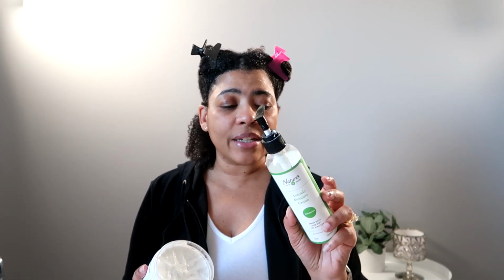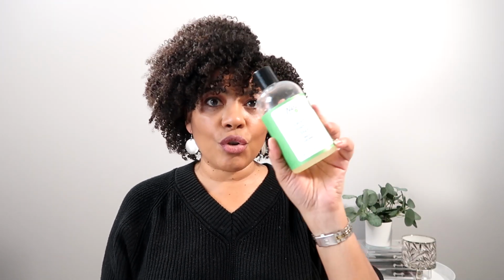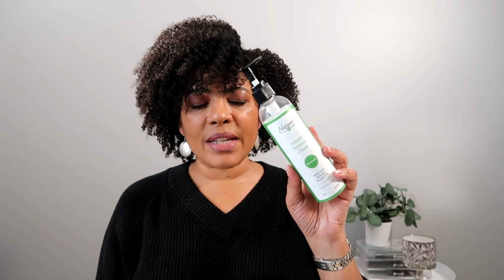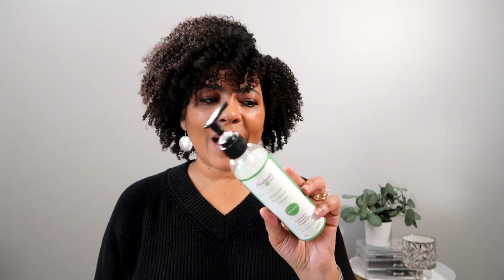TWIST OUT ON TYPE 4 NATURAL HAIR | Soft, Moisturized + Defined | NaturalRaeRae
What's Up Sun Raes! In this video I share my thoughts on a viewer's twist out combo.

💛 FYI - Hair is a twist out using the products mentioned in this video.

ITEMS YOU MAY BE INTERESTED IN:
Hair Clips (very similar)